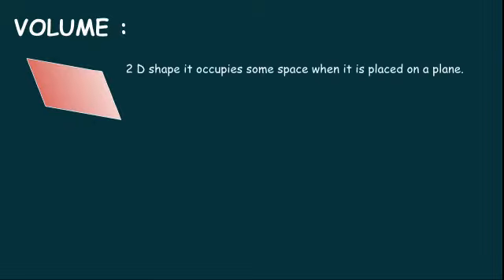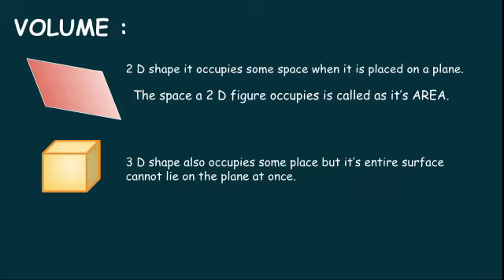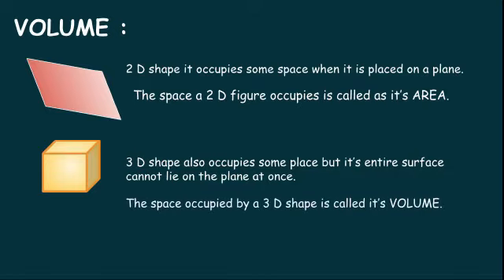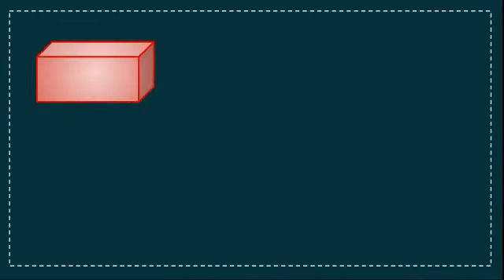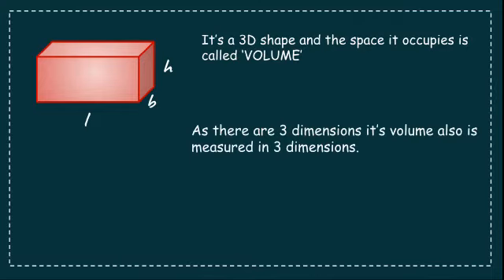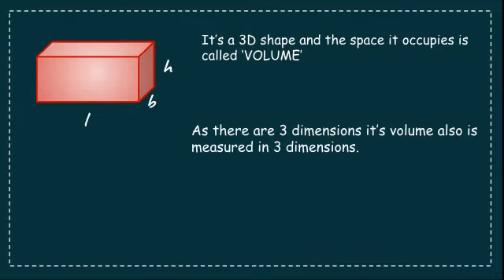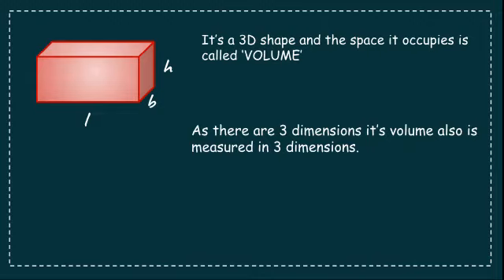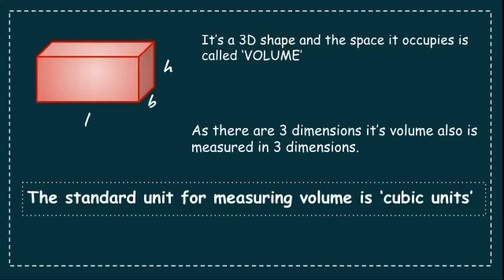Introduction to Volume. Grade 8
In this video we shall learn some basics about volume.